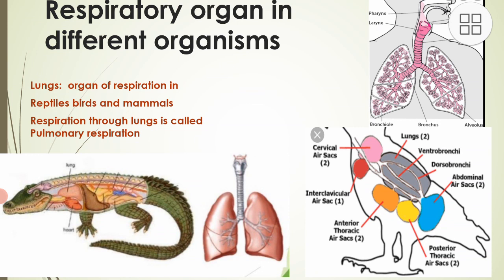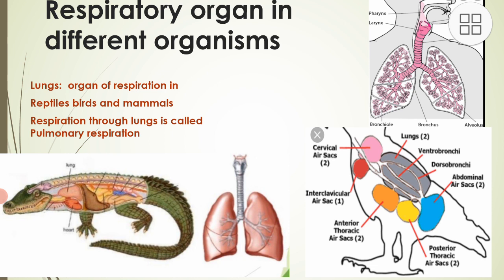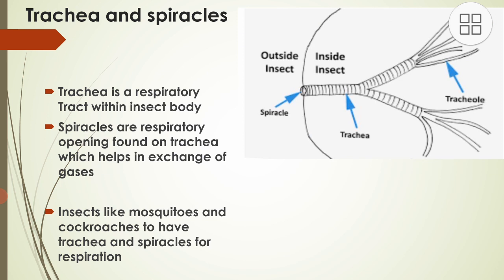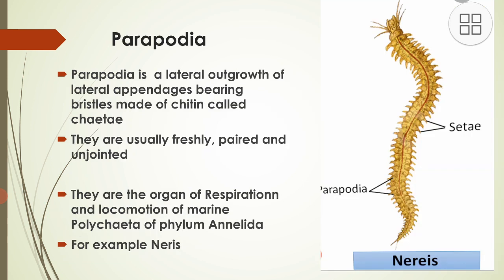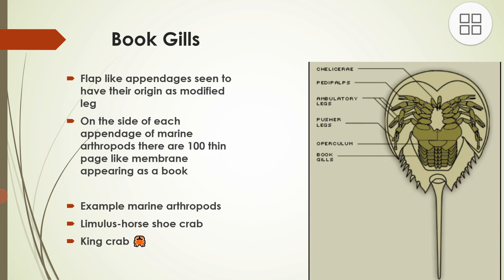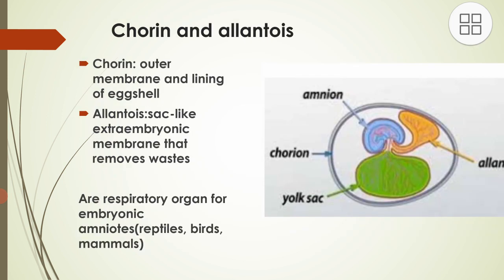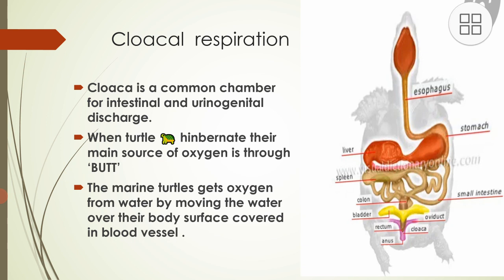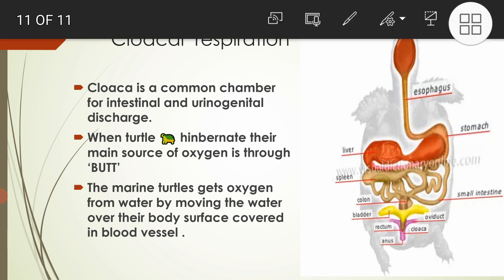Do you know the rspiratory organs of different organism or different animals?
feedbacks are appreciated :)